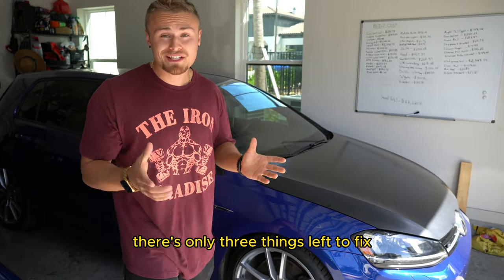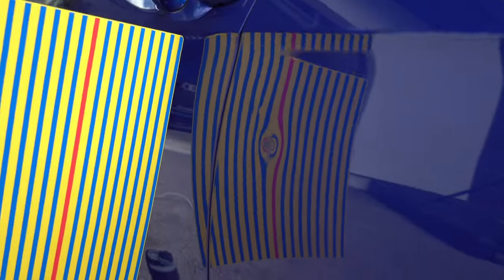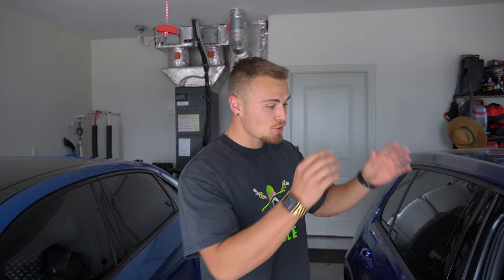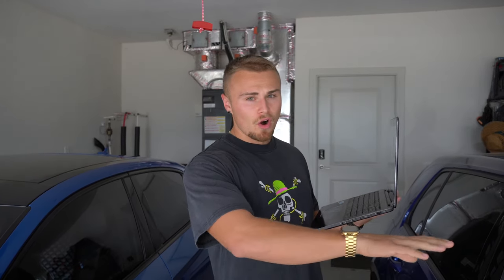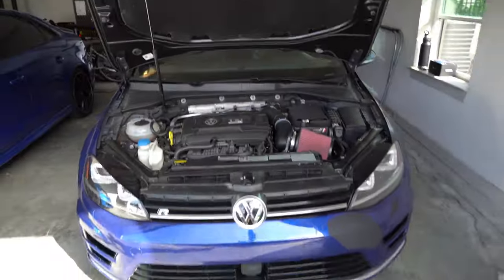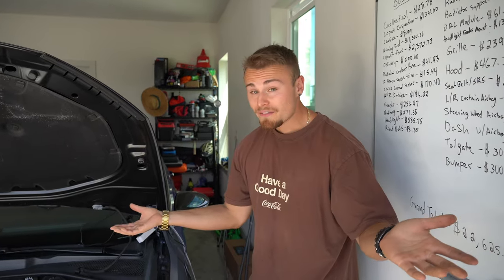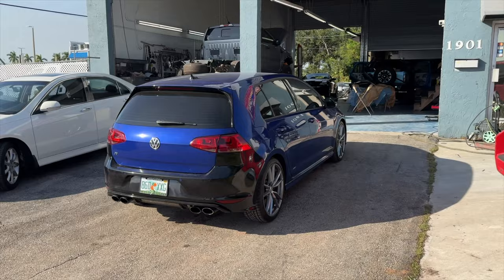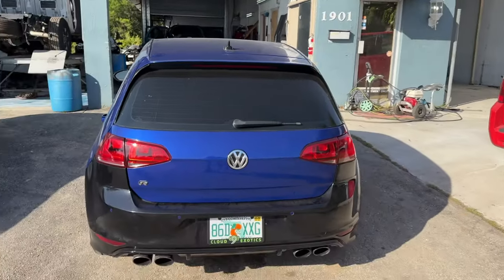REBUILDING A WRECKED VOLKSWAGEN GOLF R | PT 17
TOPDON TB6000PRO BATTERY CHARGER!

PDR DENT REMOVAL KIT:

This episode I made a ton of progress! Not only did i get the car ready for paint by trying some new paintless dent removal techniques using a kit i picked up on amazon. But i also got the car street legal by getting my salvage title turned into a rebuilt title at the florida state inspection, which means i can finally drive the car to the paint shop. Lastly i manage to find someone skilled enough to correctly code and clear the Component protection that was on my used adaptive cruise control module! After watching some of my favorite YouTubers Like Mat Armstrong, Goonzquad, BackYardBoyz & Tavarish rebuild some of their favorite cars. I decided that I would give it a shot! In todays video i will be continuing to fix my salvage 2017 Volkswagen MK7 Golf R that I bought from auction at Copart. I will be working on repainting the inside and back of the car as well as reassembling the rear end for good!